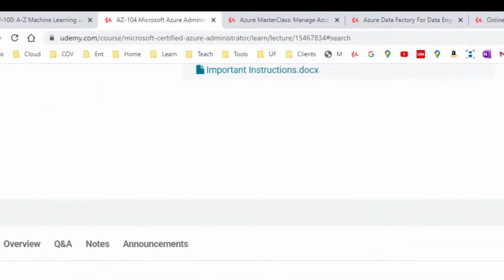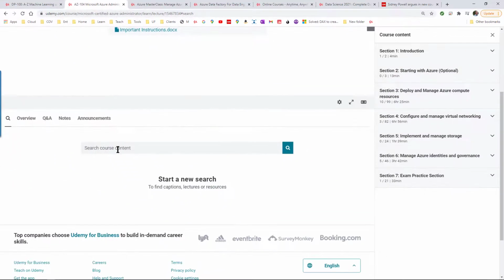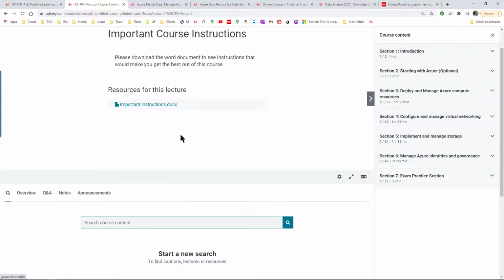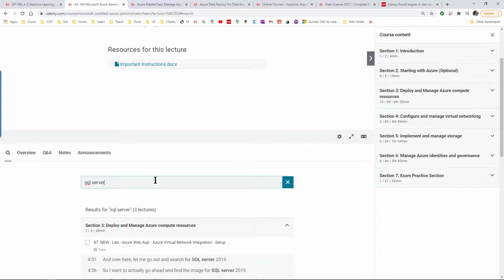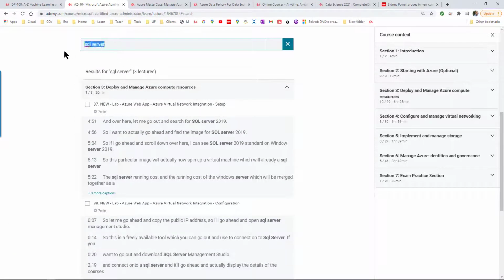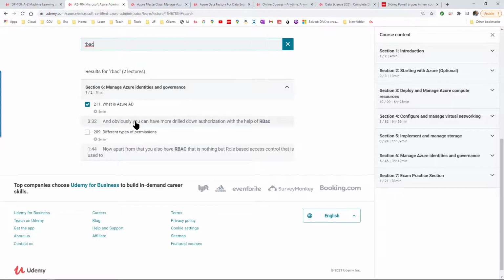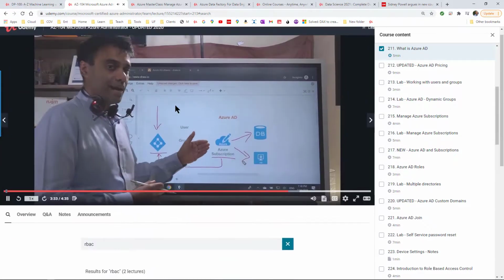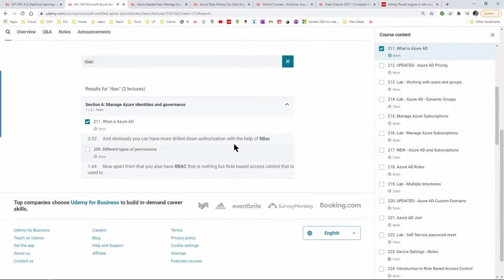Lookup Text in Udemy Video - Hands On Demo!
Can't find the lookup text feature in Udemy?  Well neither could I, and it was right in front me. I'll show you.